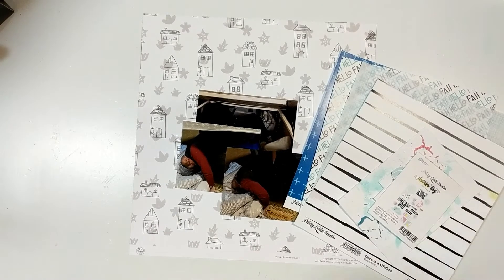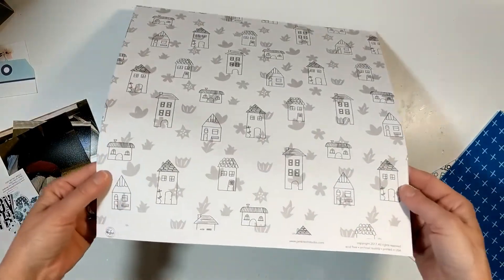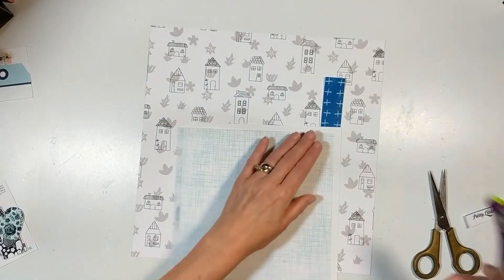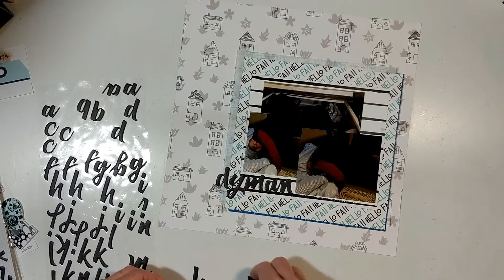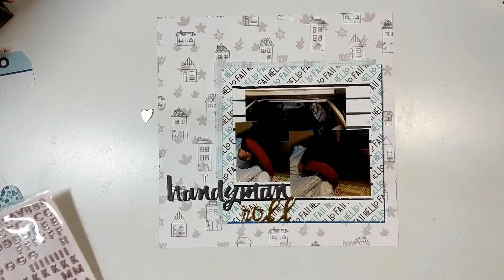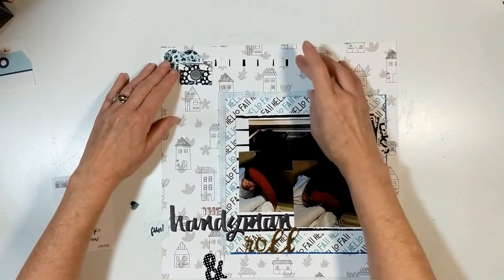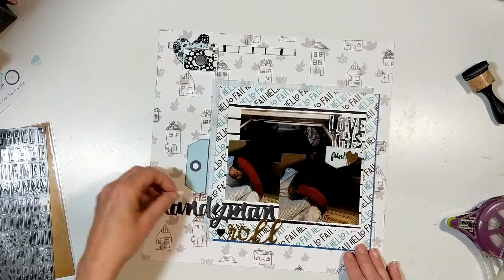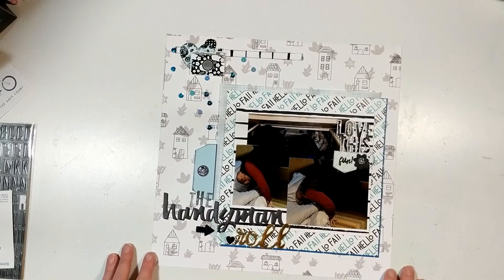Multi Photo Monday - April LO Share - The Handyman Roll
This month Multi Photo Monday challenge comes to us from Katelyn called "Spring Cleaning Challenge" finish using that half used sticker sheet, foam adhesive, or those last couple enamel dots, etc. 🙂
Come what the other wonderful ladies created: